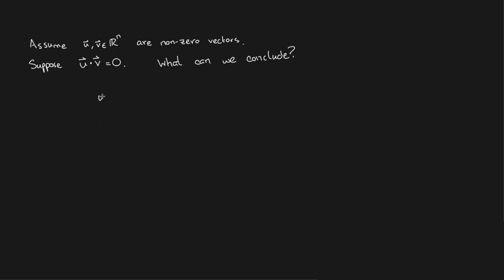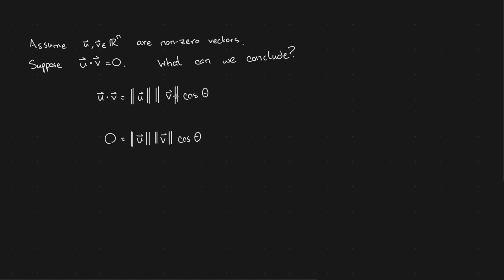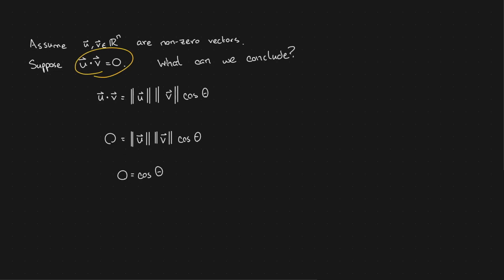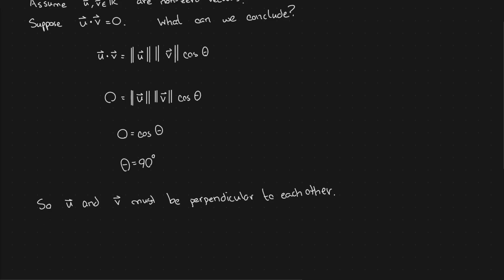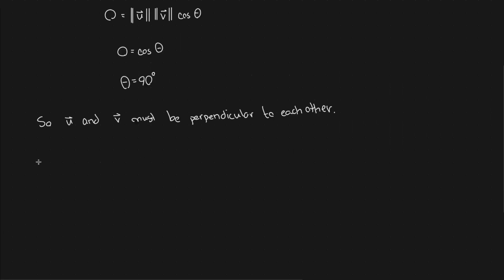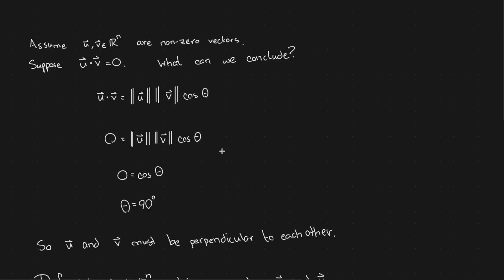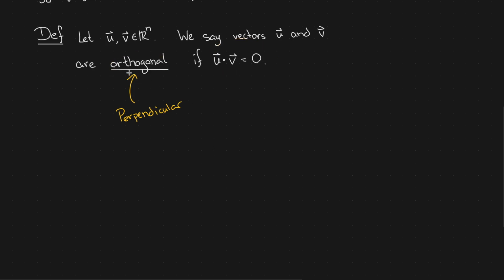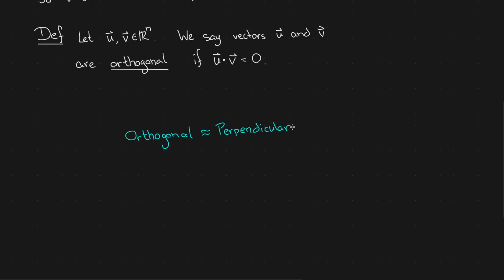1.8 Orthogonal Vectors